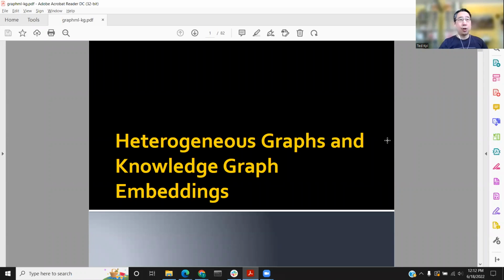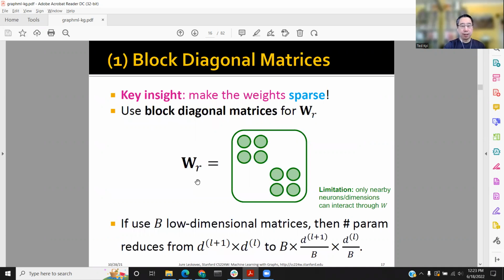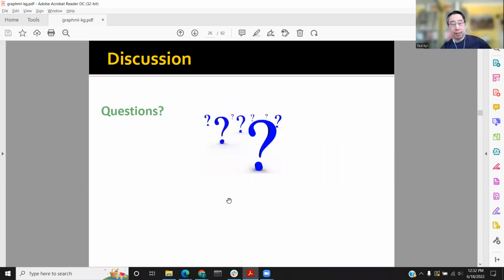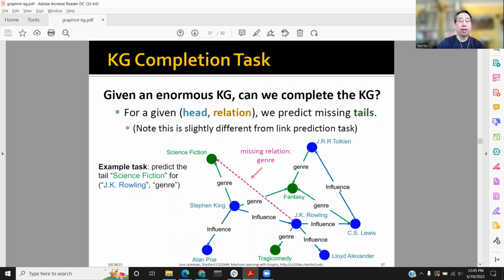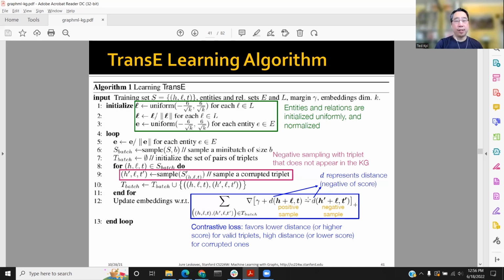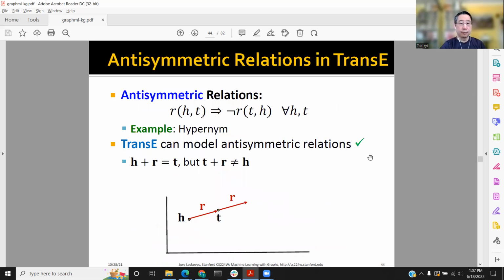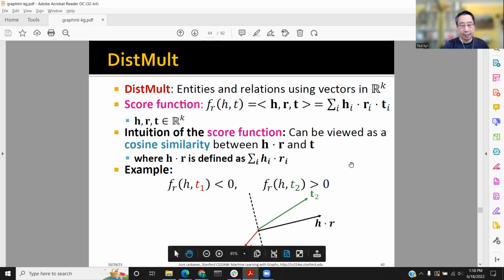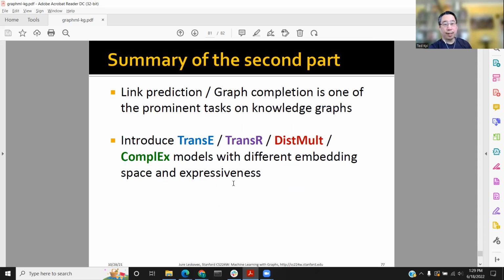Machine Learning with Graphs : Knowledge Graph Embeddings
Machine learning with Graphs series by San Diego Machine Learning and Houston machine learning meetup